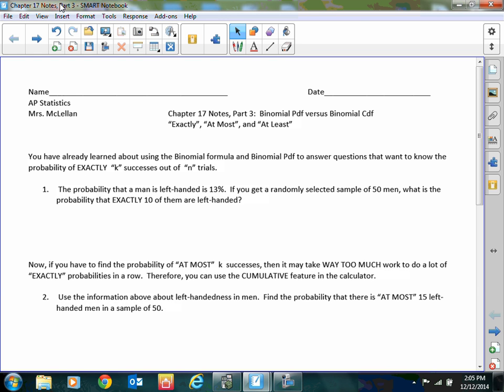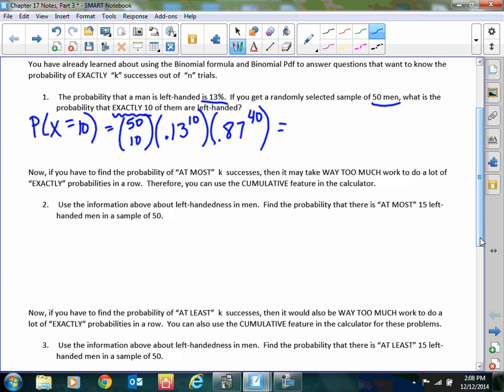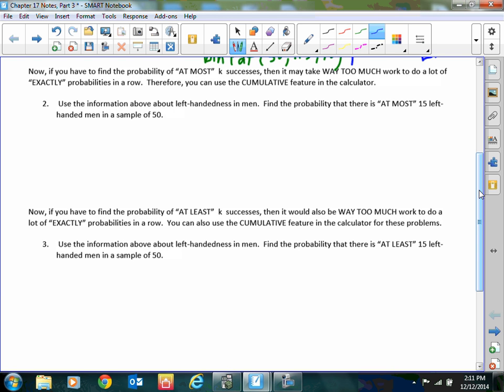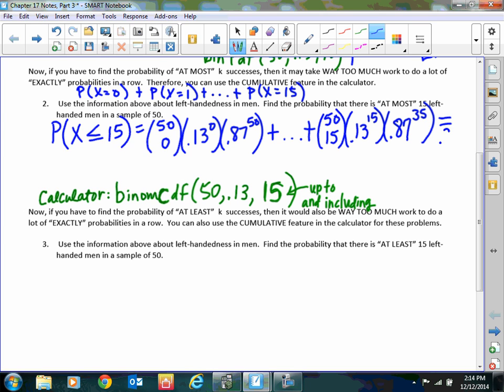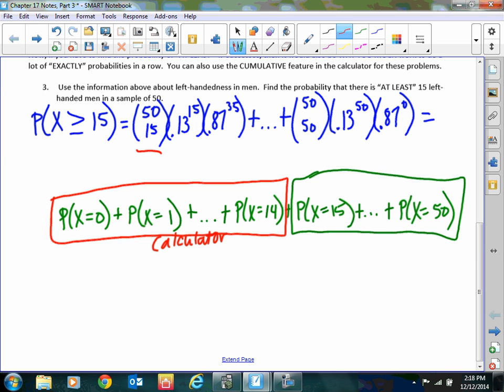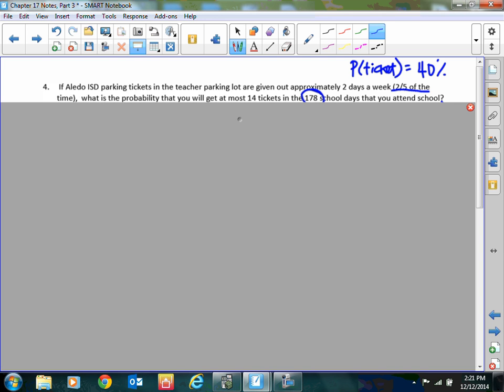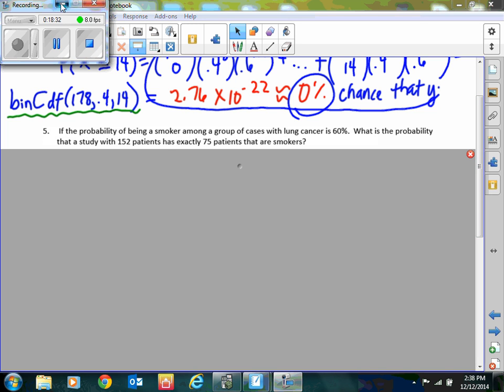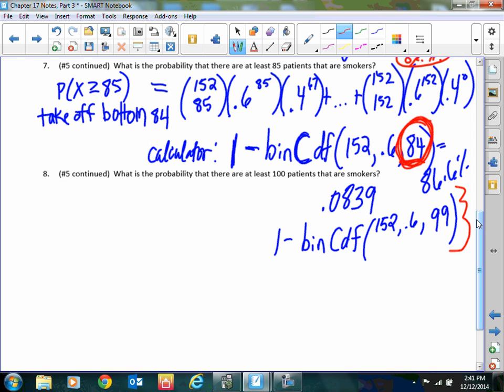Chapter 17 Notes, Part 3 Binomial Cdf